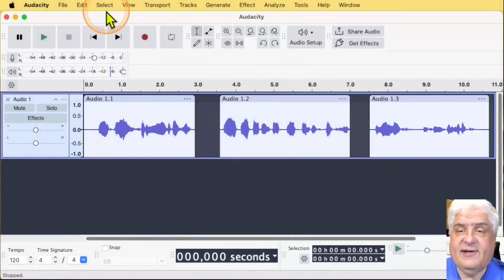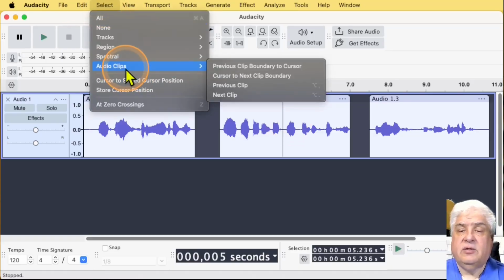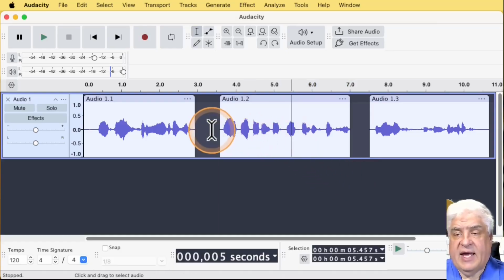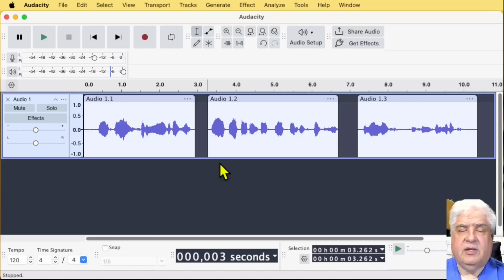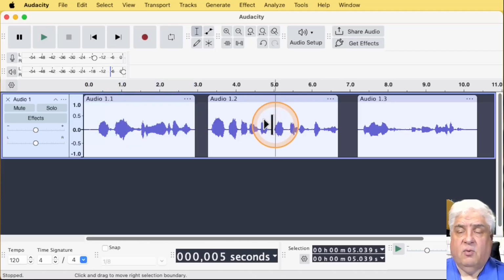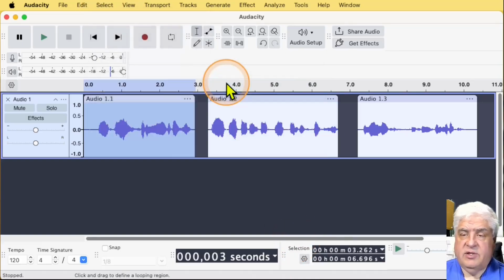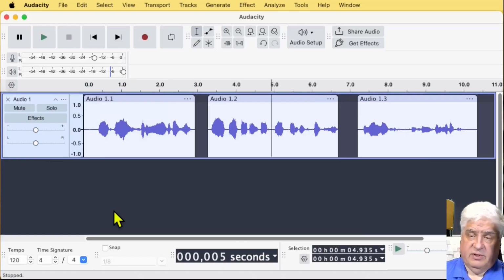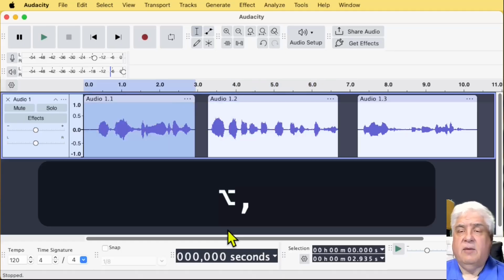Stuart's Audacity Tips 196 - Select Menu 6: Audio Clips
Continuing our exploration of the Select menu: there's an annoying little bug in this episode!